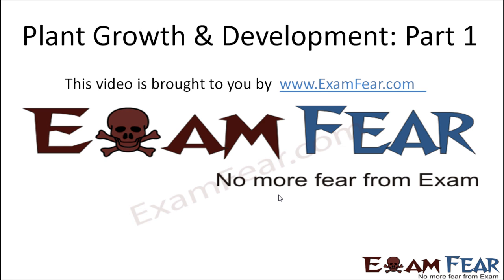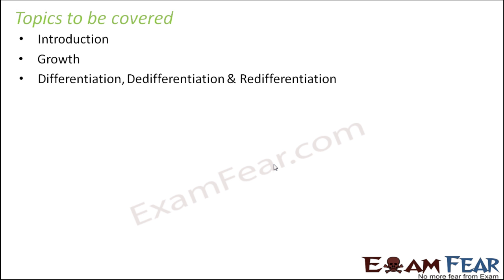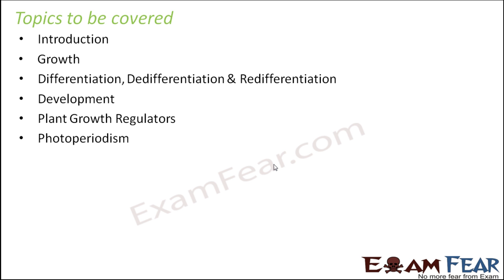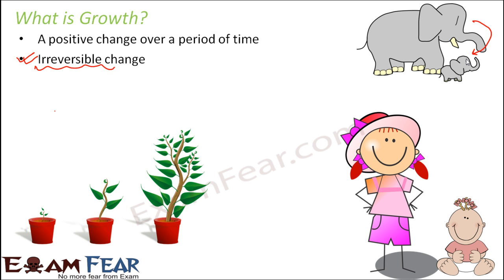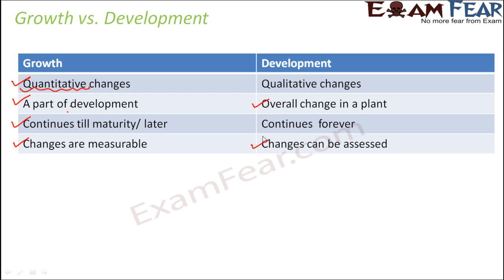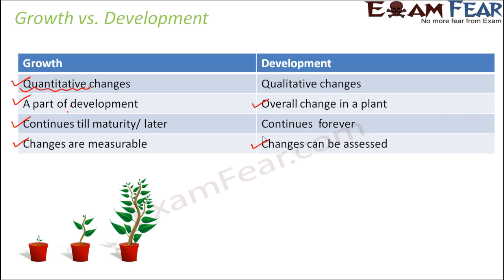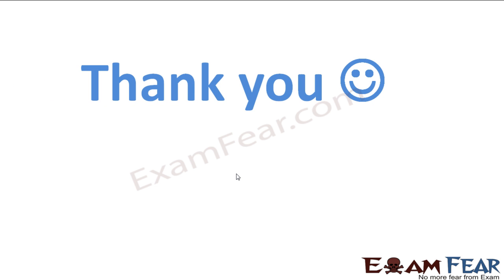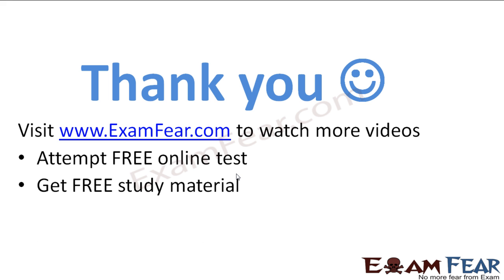Biology Plant Growth & Development part 1 (Introduction) CBSE class 11 XI